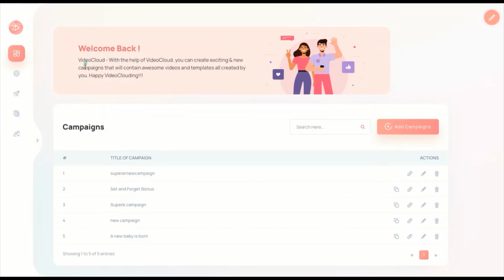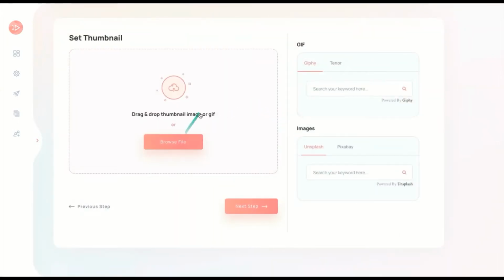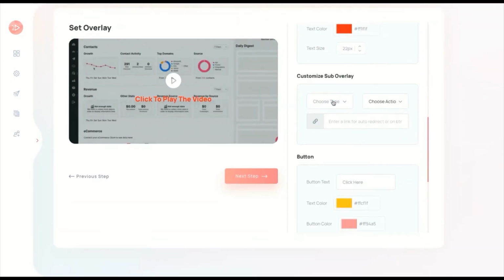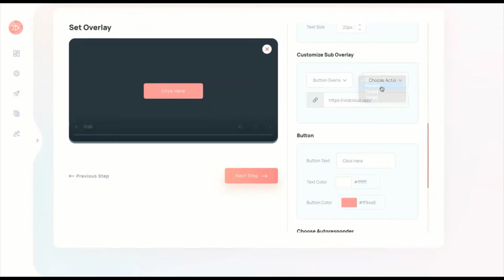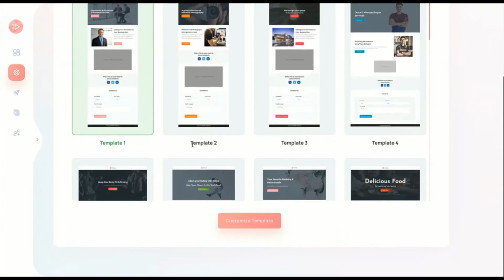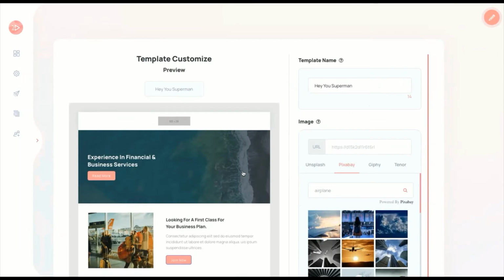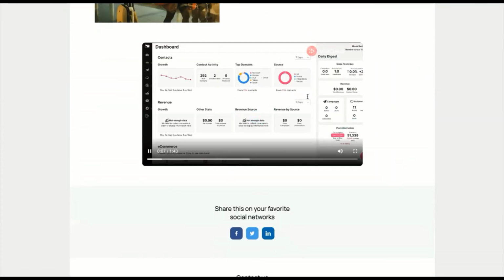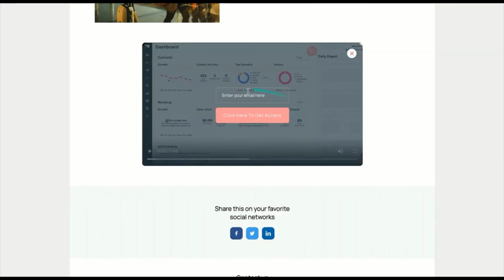ViidCloud ❤️‍🔥 ALERT!!!❤️‍🔥 DON'T GET THIS WITHOUT MY 👷 CUSTOM 👷 BONUSES!!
We don't recommend products with invalidated claims or that promise ridiculous results. Most people don't do anything with the products, and most of the time, their results are zero. It's just like that old treadmill that is still sitting in the box in your garage right? :) Work hard, have fun & enjoy your life :)
We do our best to only recommend vendors that adopt high standards in their products & customer care.